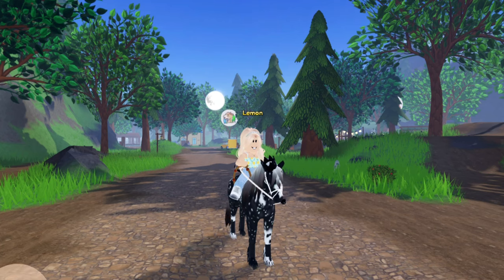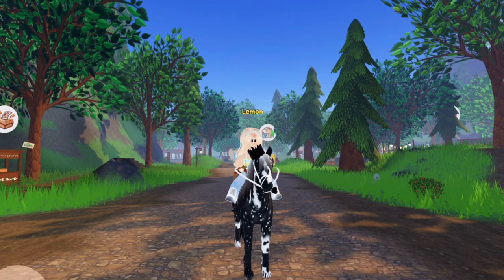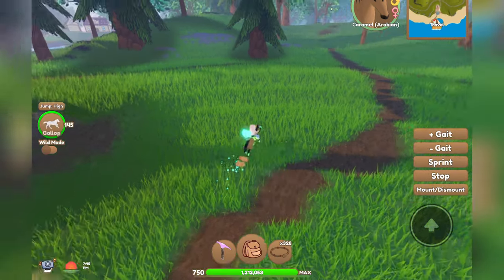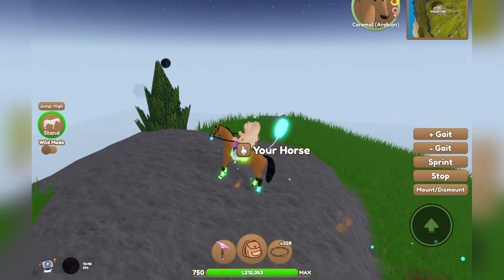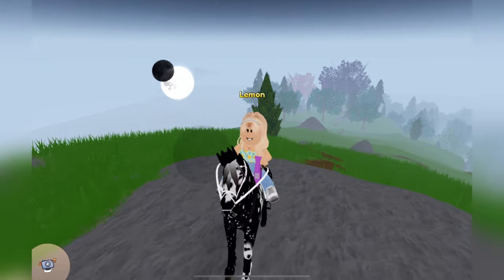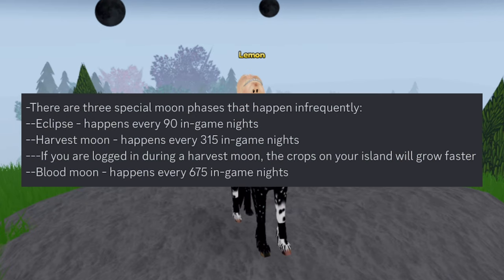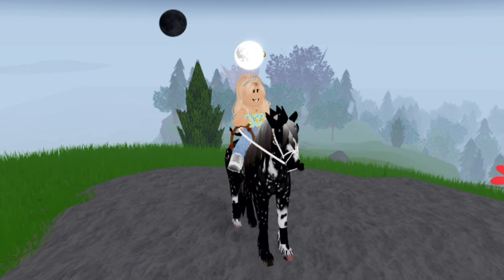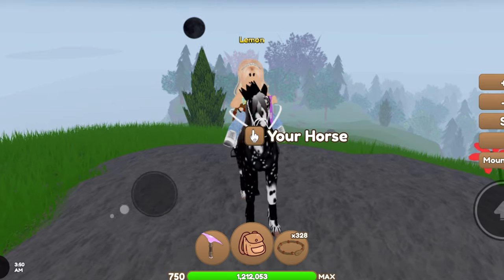How to Get Secret *MOON AURAS* + Rare Ones! 🌙 | Wild Horse Islands